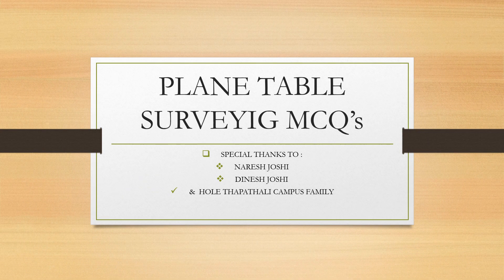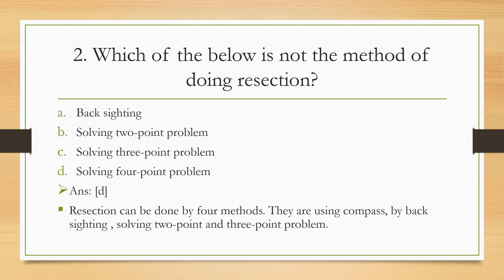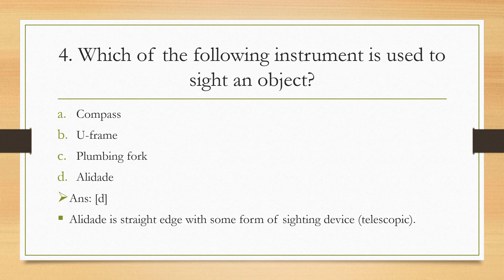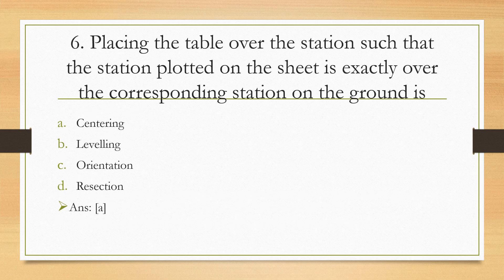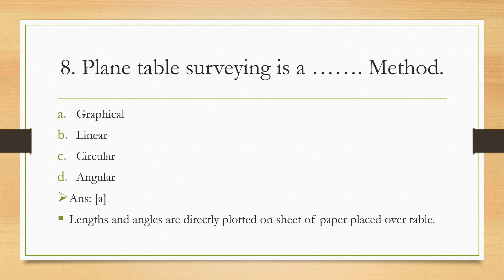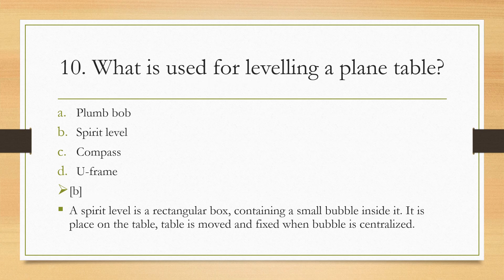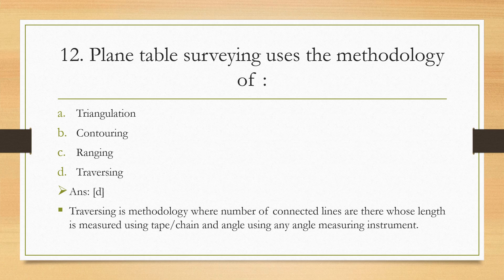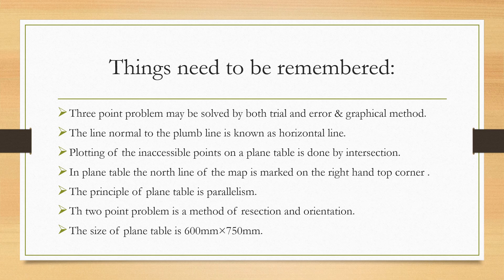plane table survey mcq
Frequently asked MCQs of plane table survey in PSC examinations and the basic  knowledge that need to be learned.